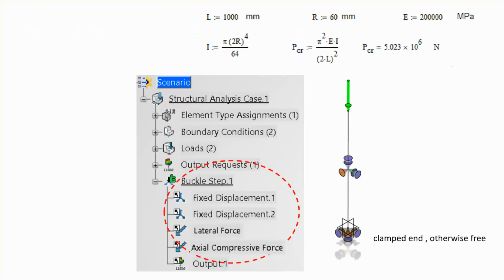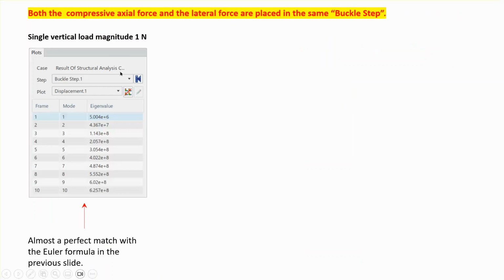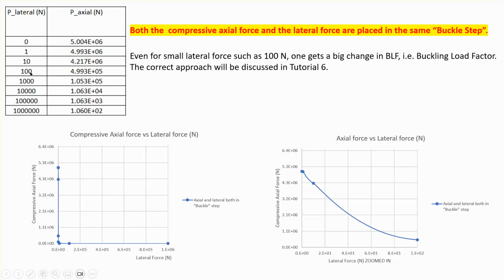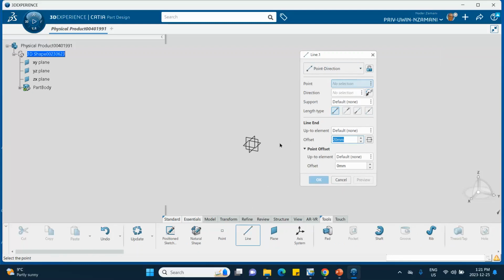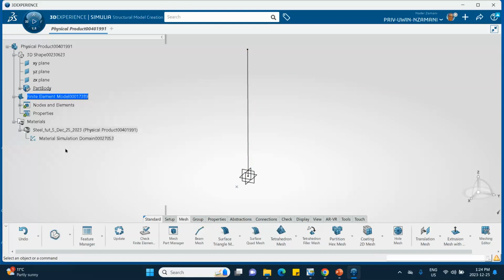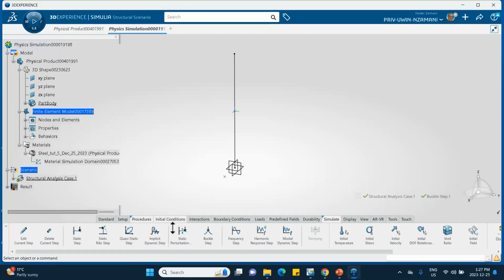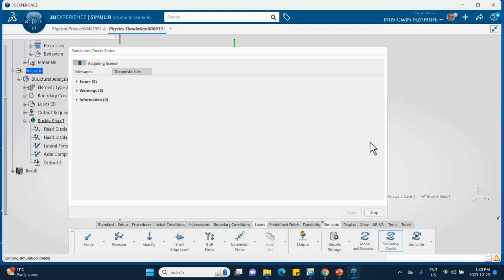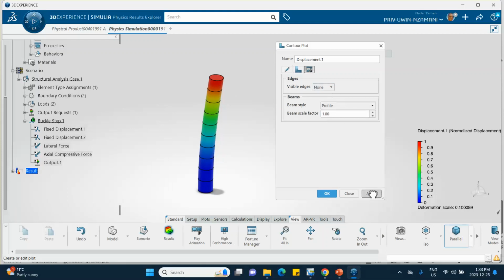Tutorial 5, FEA Two Forces Present Linear Buckling of a Column 3DEXPERIENC R2024x